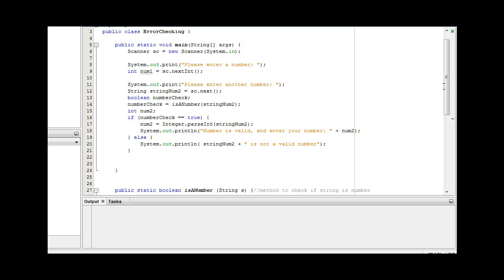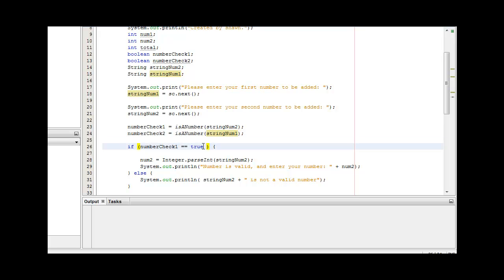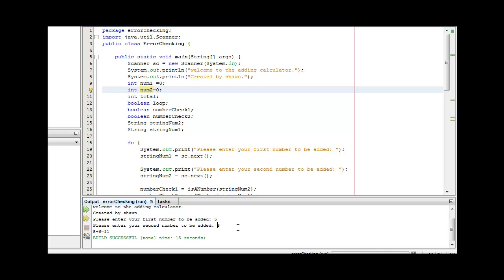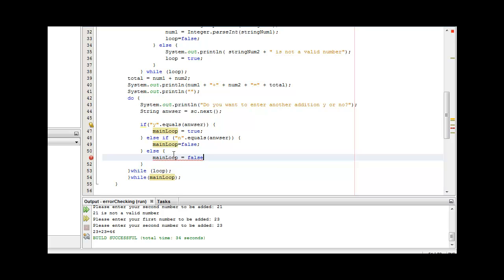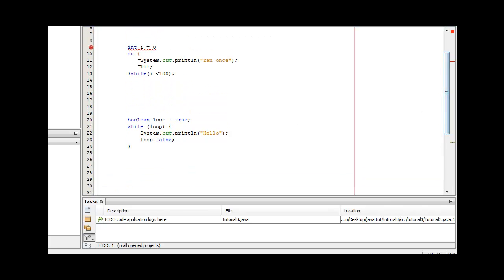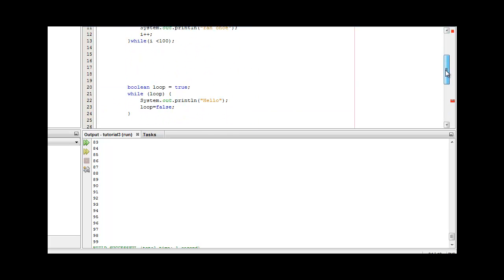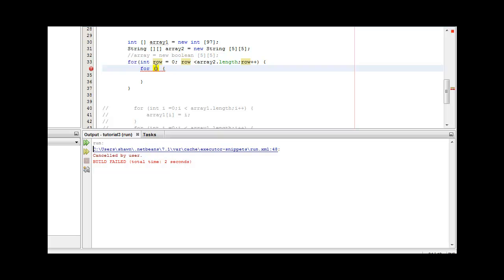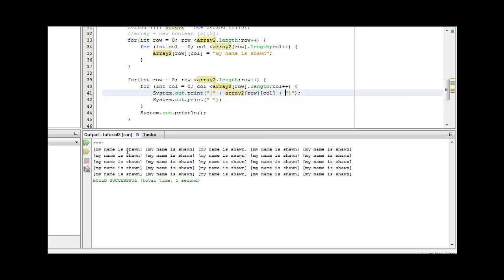Advanced Java Tutorial # 3: loops and arrays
great tutorial on loops and how to use those loops to go throight arrays